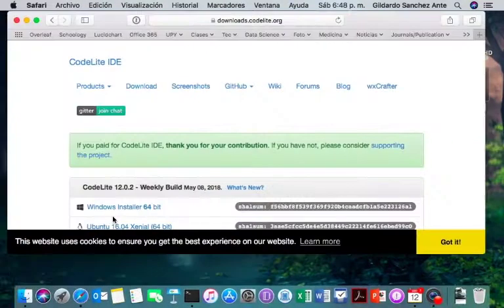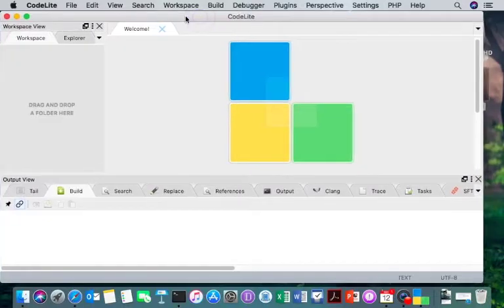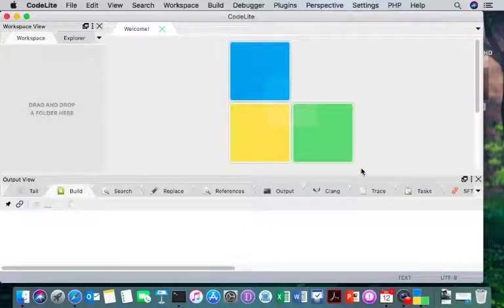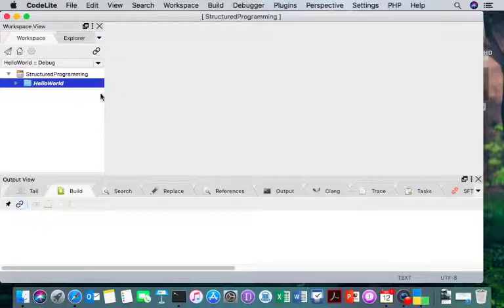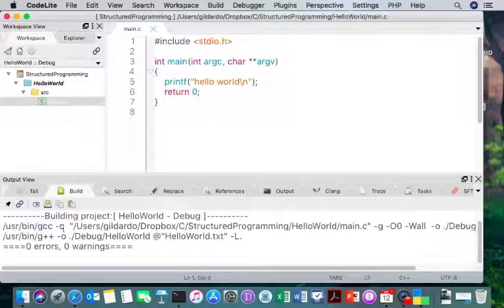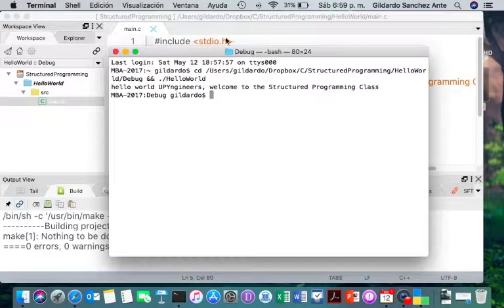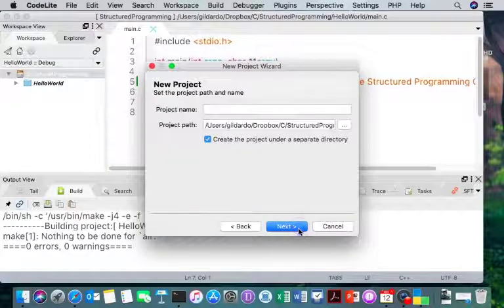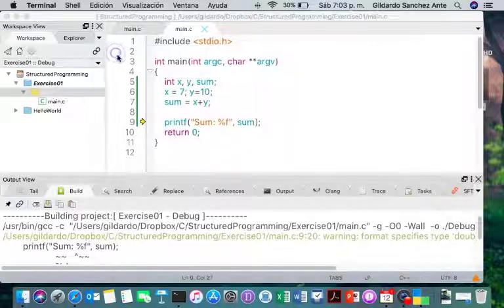Installing CodeLite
Tutorial on how to install and start using CodeLite